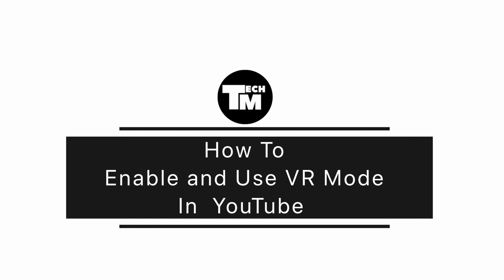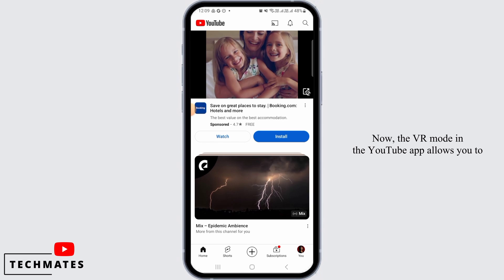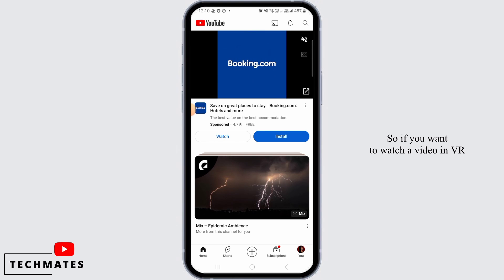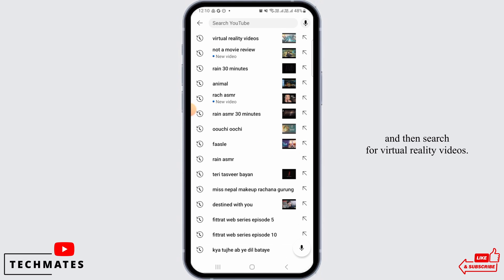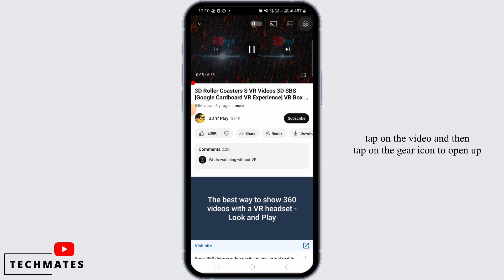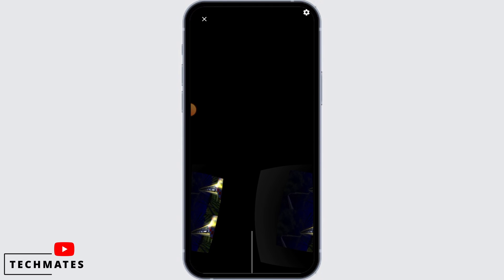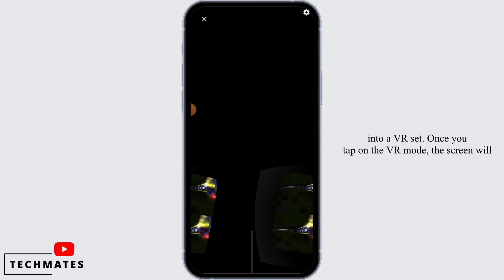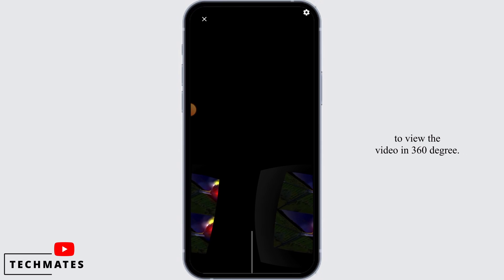How To Use VR Mode In YouTube | Watch YouTube VR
Curious about how to use VR mode in YouTube to enhance your viewing experience? You're in the right place! In this tutorial, we'll guide you through the steps to enjoy YouTube in virtual reality.

Introduction:
Explore the exciting world of virtual reality on YouTube and learn how it can transform your viewing sessions.

Step-by-Step Tutorial:
🕒 Timestamps:

[00:00] Introduction to YouTube VR Mode
[00:10] How To Activate and Use VR Mode

Discover how to easily activate and make the most of YouTube's VR mode for an immersive viewing adventure.